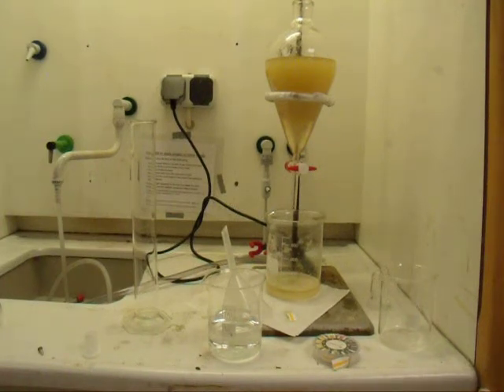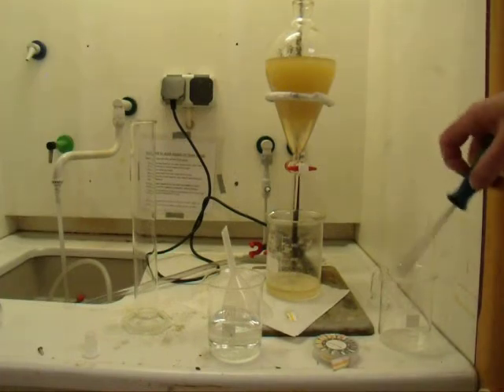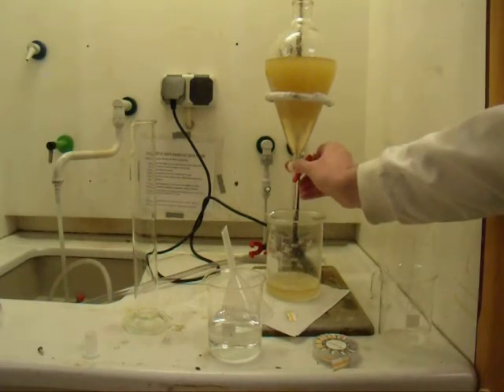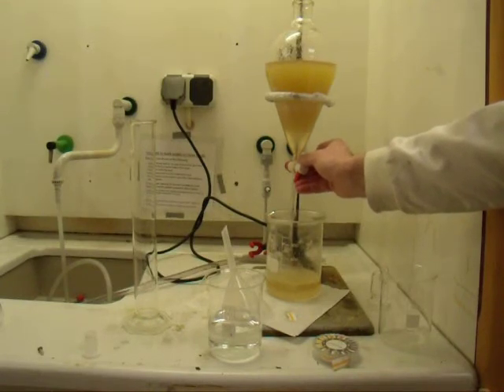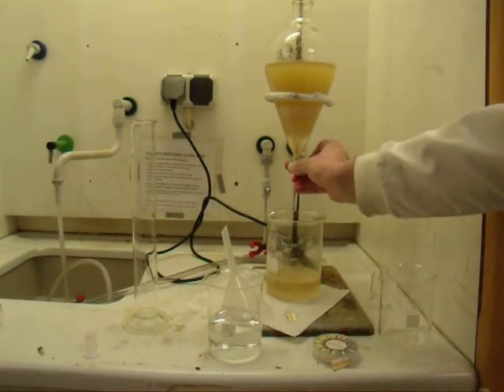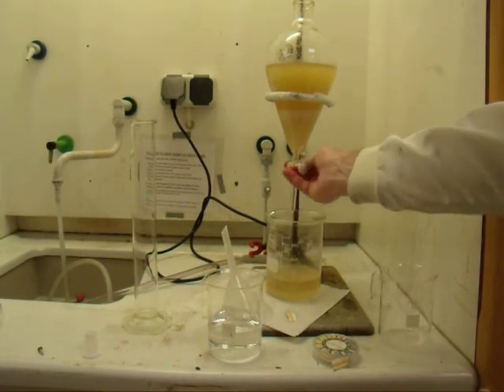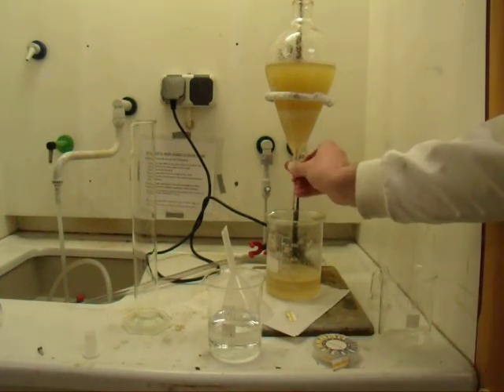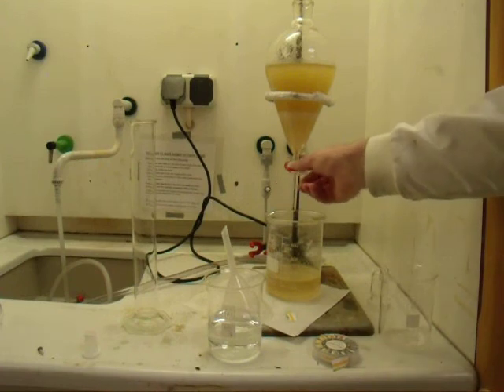GEDC2167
further separation